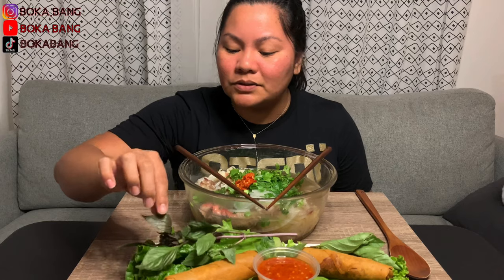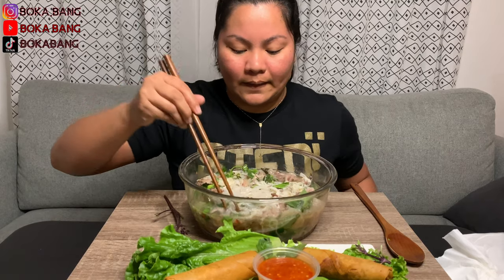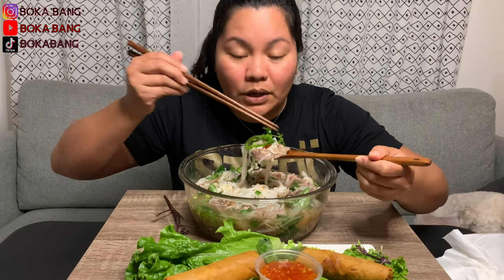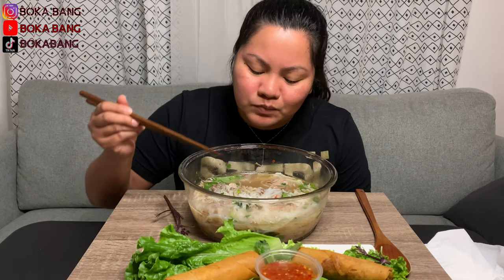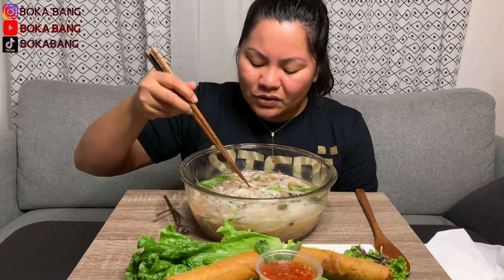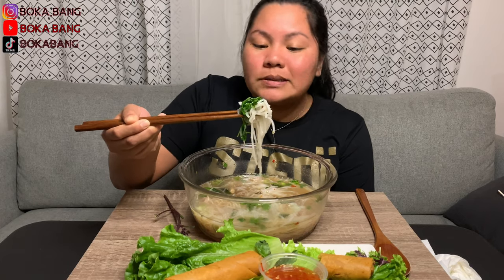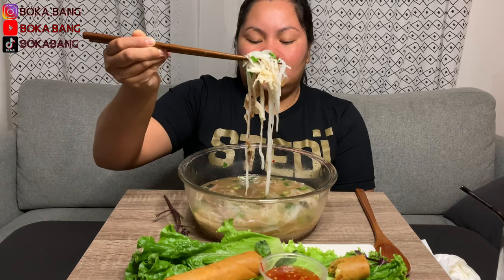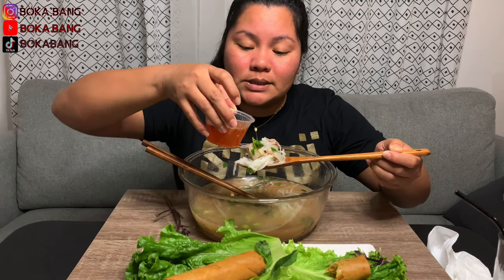Combination Pho 🍲 | Supporting Guam Small Businesses 🇬🇺🤙🏾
I love Vietnamese food! This is one of my all time fave dishes and it hit the spot! I’m also so excited about supporting my high school friend’s business. I left all his details below so you can grab your gear while supplies last!

Be sure to follow the STEDÏ Movement on Instagram
Exclusive apparel designed for those who seek life beyond
the norm 🌺 🌊 🌴🗺✈️🤙🏾

This is an audiovisual broadcast known as Mukbang (an online eating show). First popularized in South Korea and now trending worldwide.

**Note: Watch at your own risk. All views are at will.